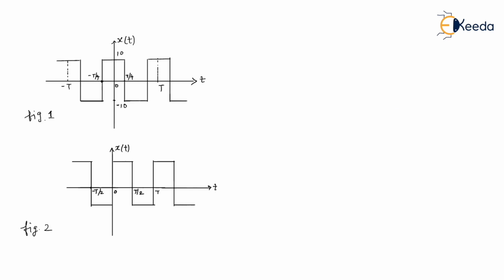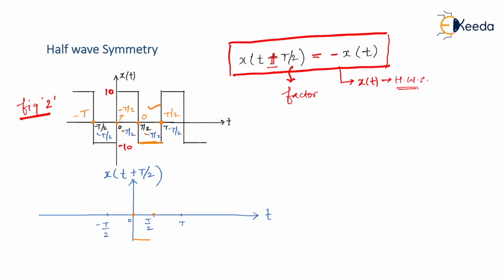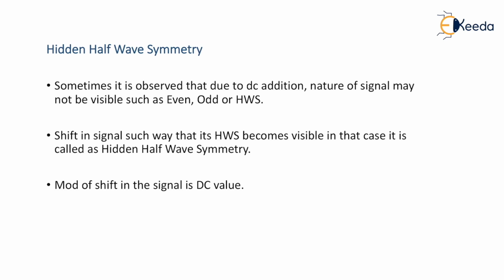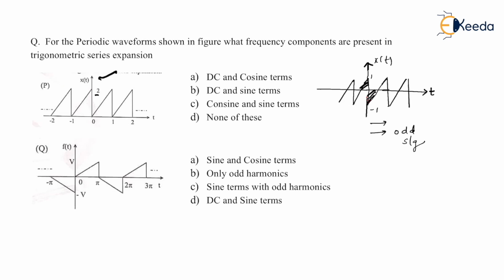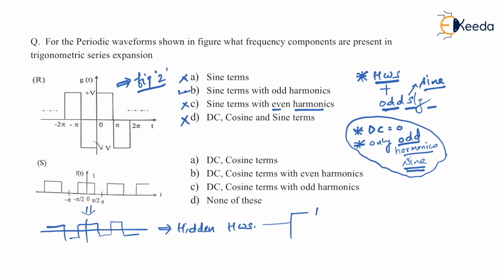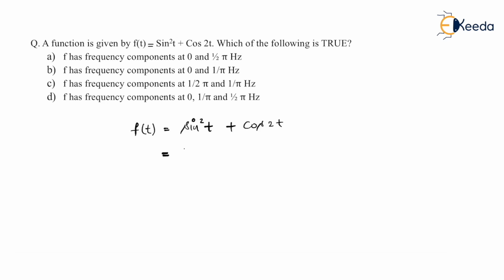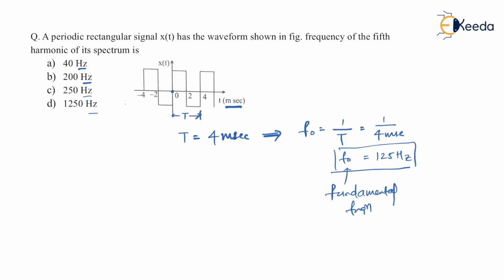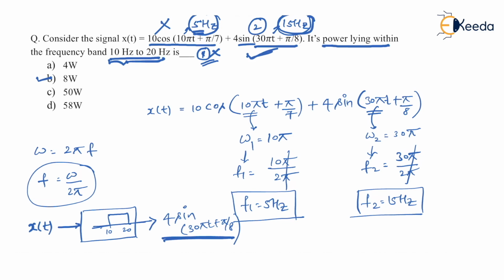Essential Concepts Of Fourier Series: Signals And Systems Explained | GATE Part 3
Explore the fundamental concepts of Fourier Series in this comprehensive tutorial for GATE preparation. Dive into the essence of Signals and Systems, unraveling the intricacies of Fourier Series to grasp its core principles. This tutorial, part 3 of the series, simplifies complex notions, offering a clear understanding of signal representation and analysis. Join us as we decode the essentials, aiding your preparation for GATE exams in Theory of Machines and Vibrations. Master the foundation of Fourier Series to excel in understanding and applying these critical concepts in engineering and beyond!

In this tutorial, we will cover:

What is Fourier Series and why it's crucial in Signals and Systems.
The mathematical representation and definition of Fourier Series.
Key properties and applications of Fourier Series.
Step-by-step examples and illustrations to ensure your understanding.

Happy Learning.